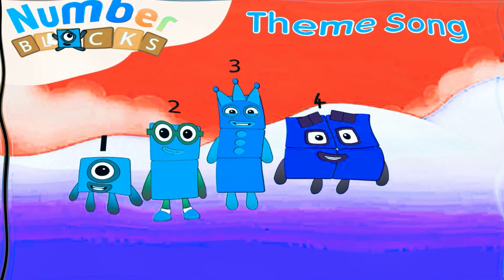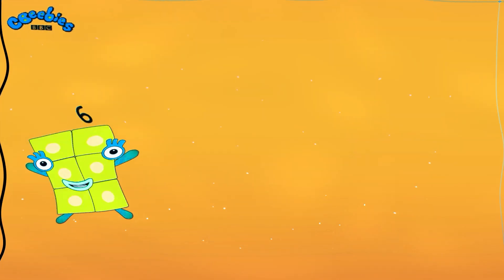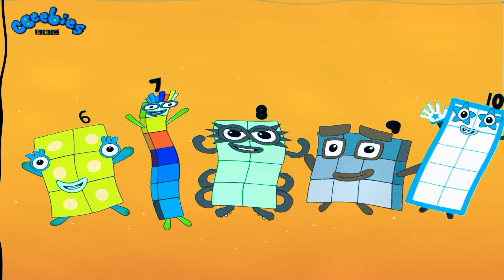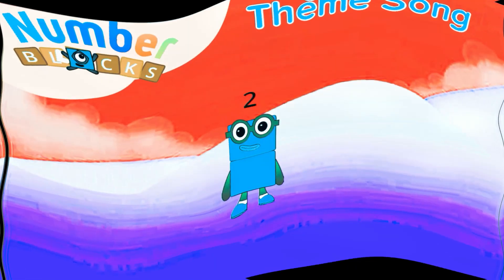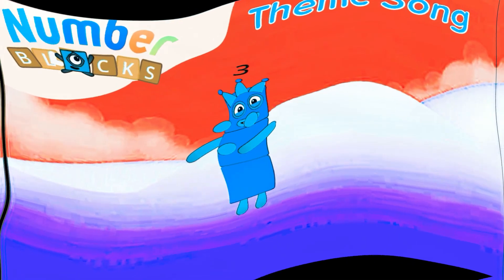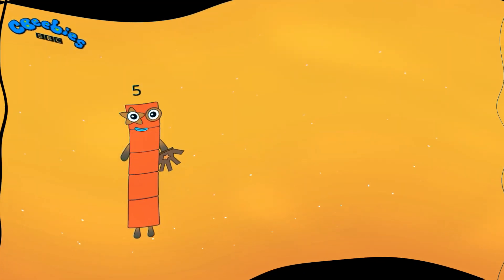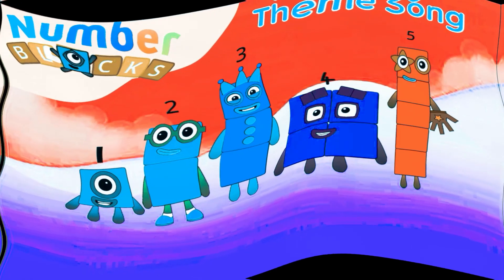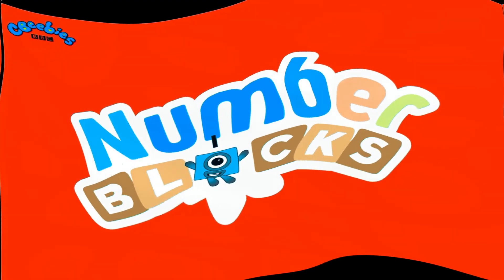Remake Intro of Numberblocks in G-major Version with a New Episode ,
Hey, guys! I am glad to welcome you to My channel ;